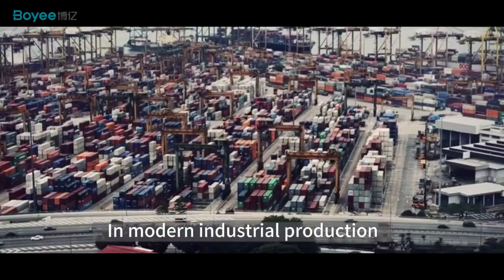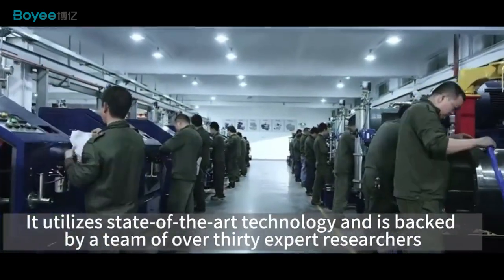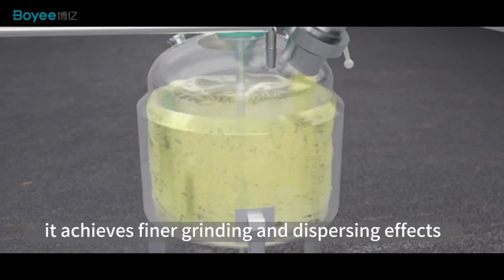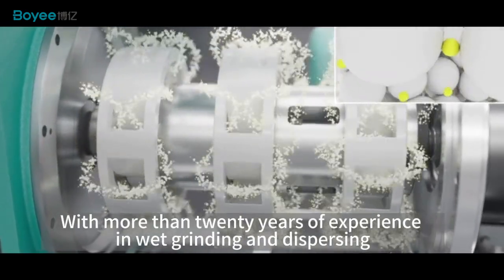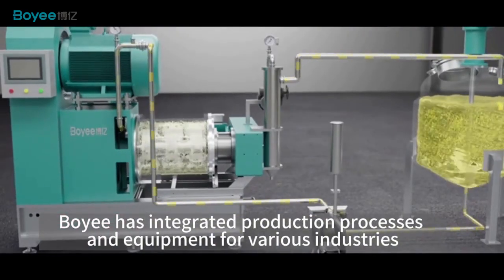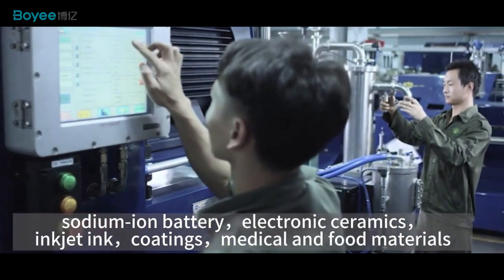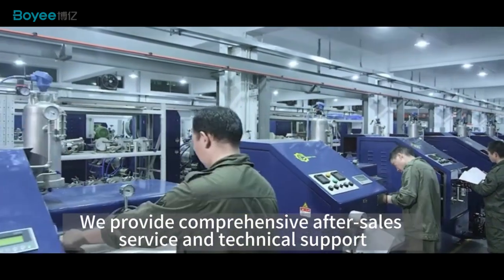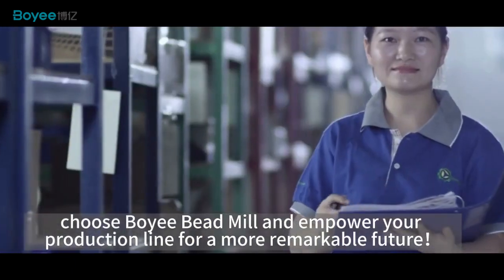Boyee | All Ceramic Bead Mill & Bead Mill Pioneer, Provide Grinding and Dispersion Solutions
Boyee | All Ceramic Bead Mill & Sand Mill Pioneer, Provide Grinding and Dispersion Solutions

●  We are BOYEE, specializing in the fields of grinding and dispersion for over 20 years.
●  We are not only producers, but also pioneers in China's all ceramic bead grinding machines.
The company was established in 2004 , In 2007, Boyee successfully developed the first domestic all ceramic structure nanoscale bead mill, which not only improved the quality and precision of grinding and dispersion, but also extended the service lifespan and maintenance cycle of the equipment.

A senior technical development, production, sales, and technical service professional team with an average of more than 10 years of experience in the mechanical industry. We have established a grinding and dispersion technology research center, and have undergone 6 technological innovations, with a total of over 40 patented technologies. Our products and services involve new energy battery positive and anode electrode materials, carbon nanotube conductive paste, electronic ceramics, ink coatings, and other industries. We are strategic partners of many well-known material enterprises.

For 20 years, we have only focused on the field of bead mills and continue to provide customers with excellent grinding and dispersion solutions.